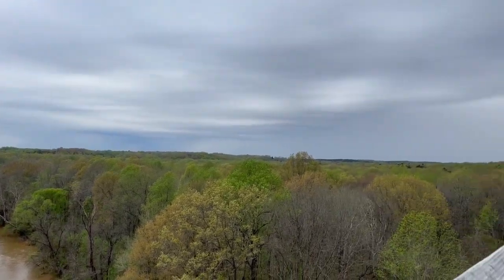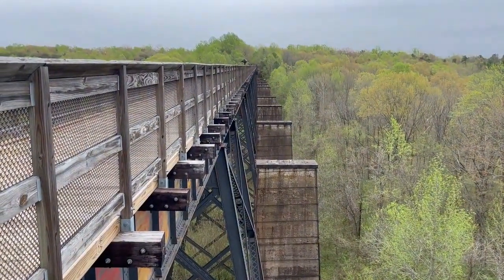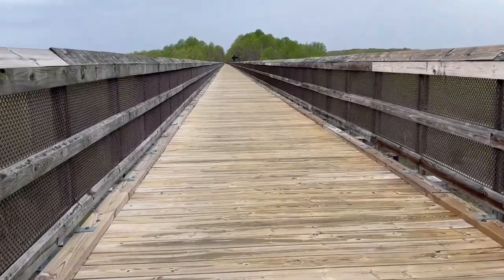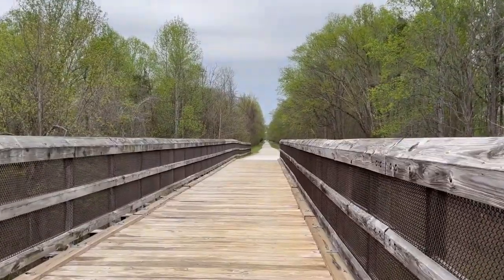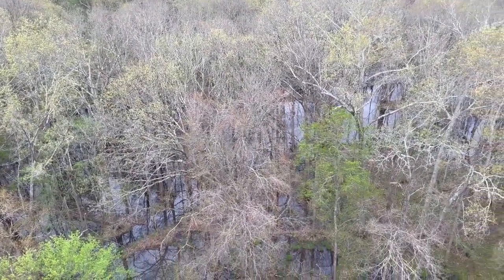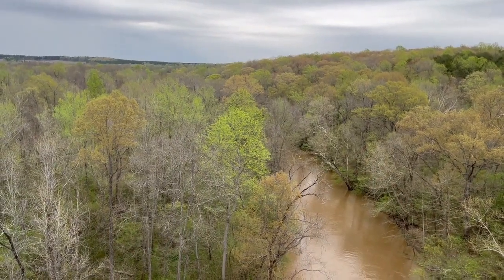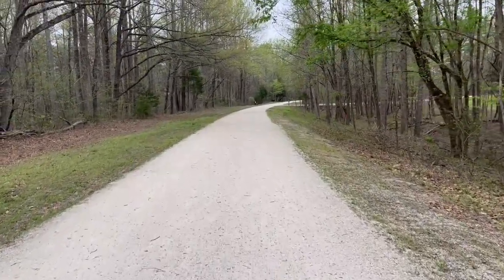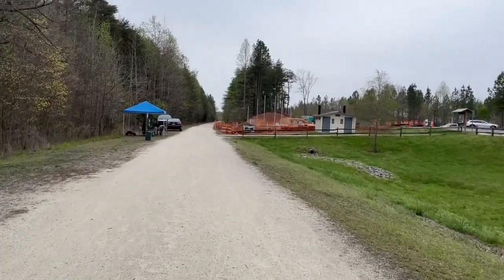High Bridge Trail State Park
Join us as we return to High Bridge Trail State Park for to celebrate 100,000 views!  High Bridge was our first video and we wanted to celebrate our 100,000th view by returning to make another video and to take another walk on this beautiful bridge.